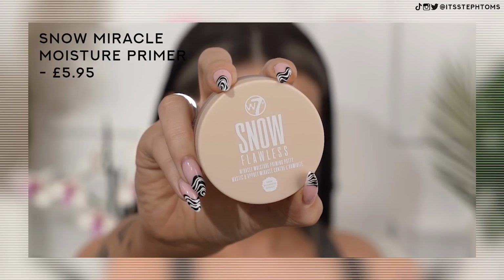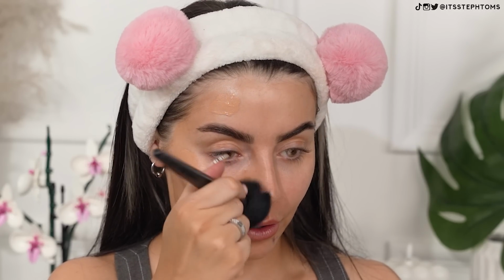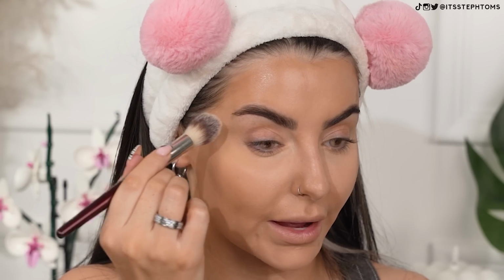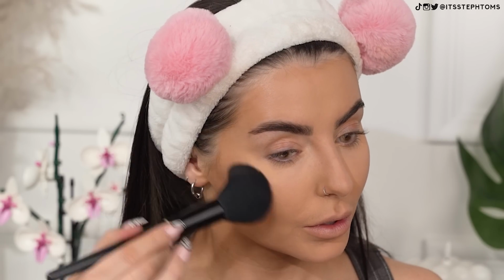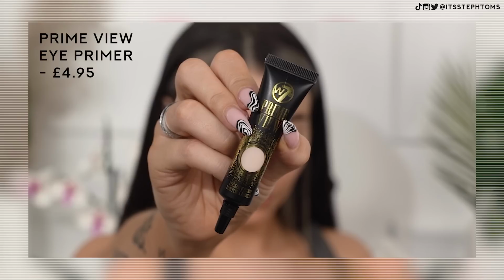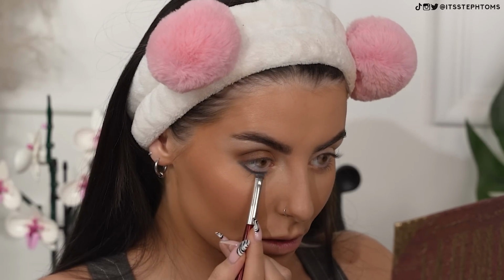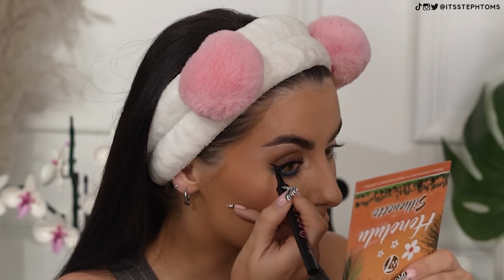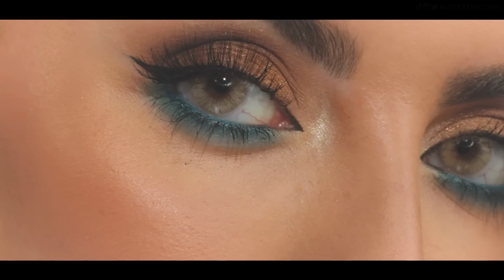This is LEGAL!? Testing *NEW* W7 makeup dupes!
Steph Toms
c/o M&C Saatchi Social
36 Golden Square
London
W1F 9EE